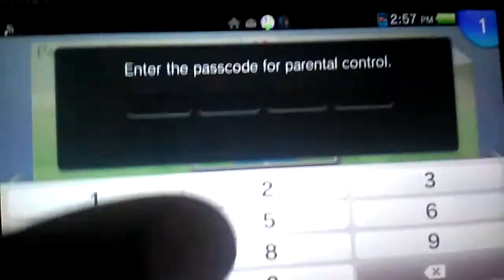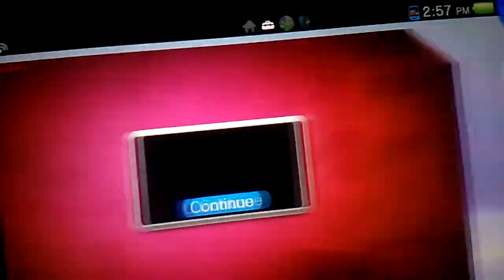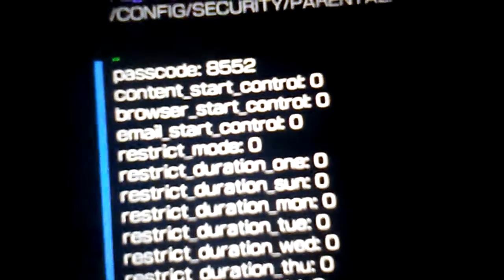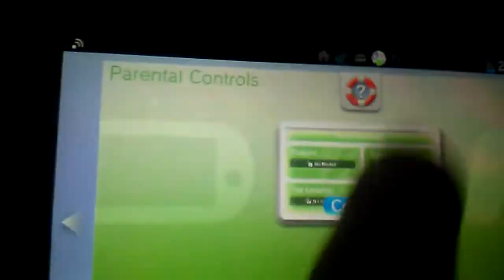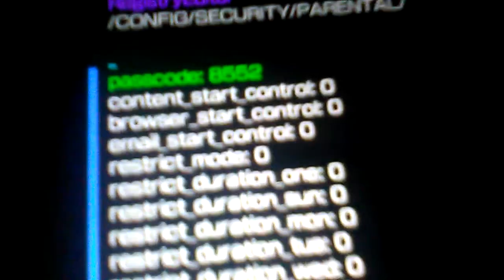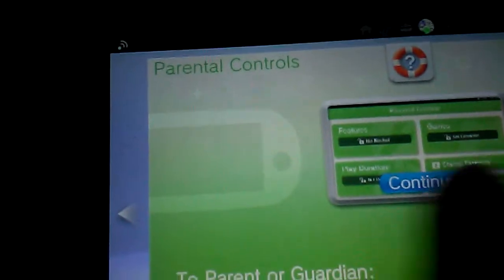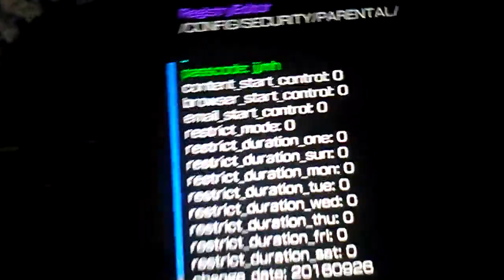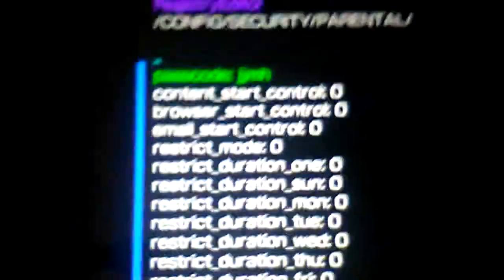How To Bypass PSVita Parental Controls 3.60 HENKaku Method